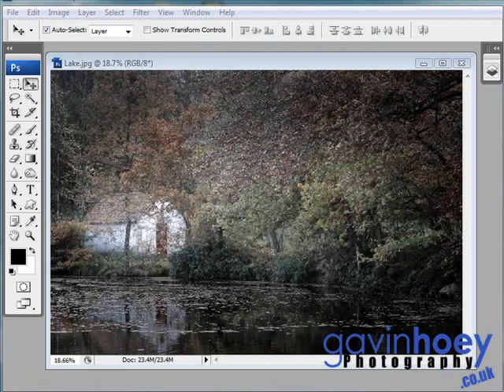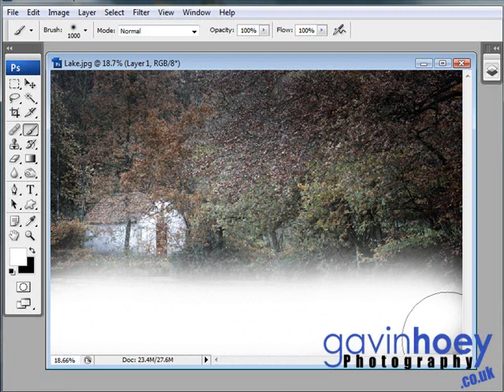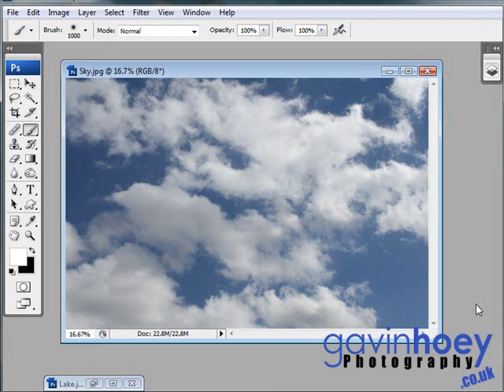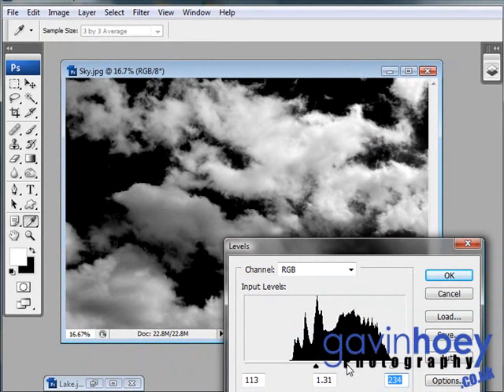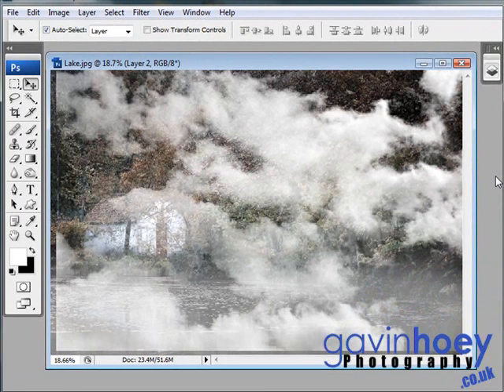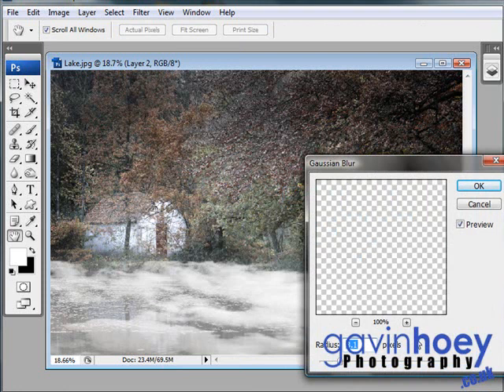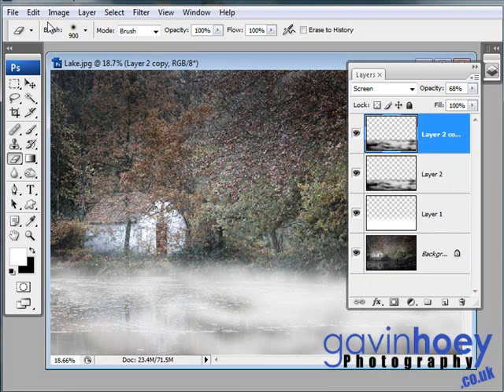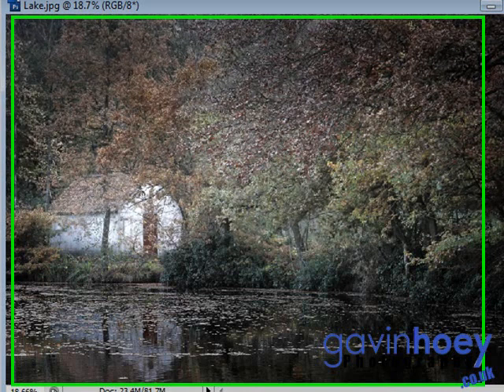Add Fog & Mist in Photoshop - Photoshop/Photography Week 14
Learn how to add great looking fog and mist effects in Photoshop or Elements using a photo of clouds.